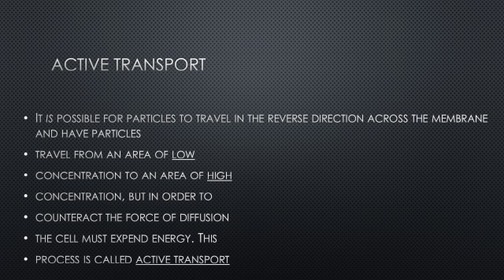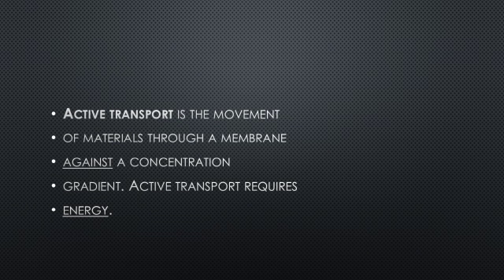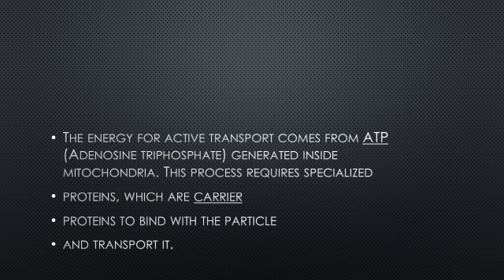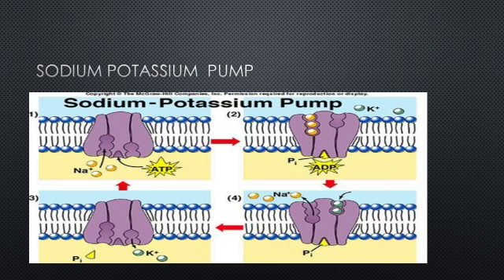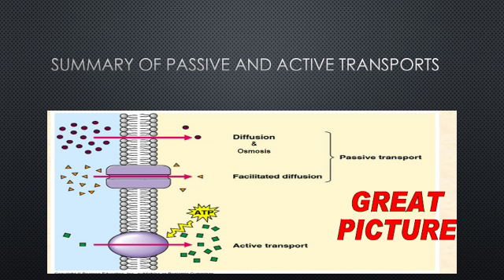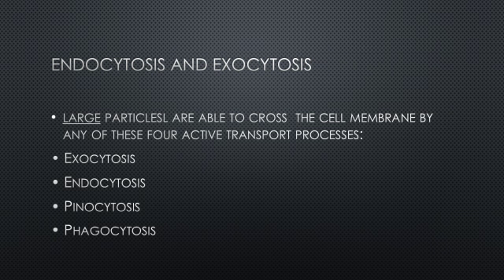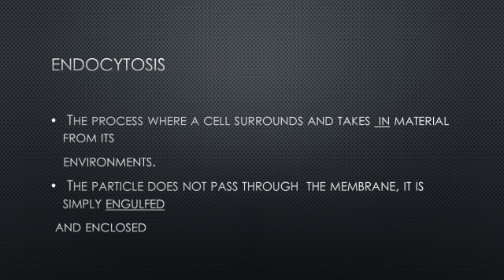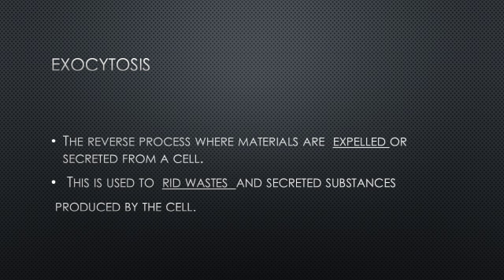Filteration Lesson Biology For 9th class.